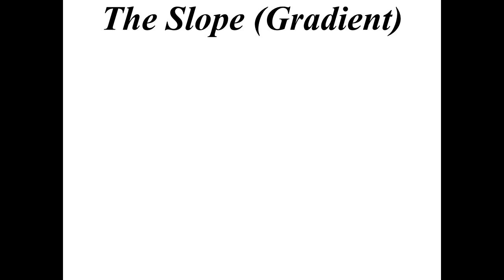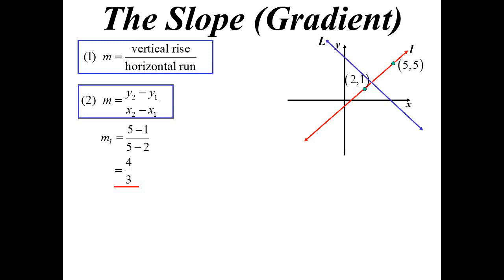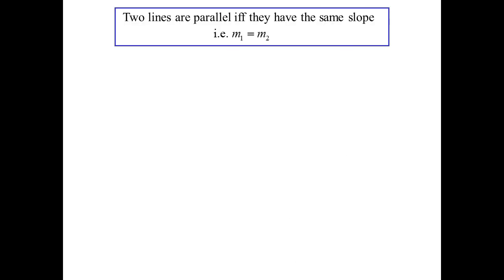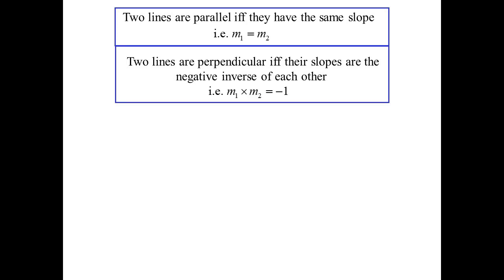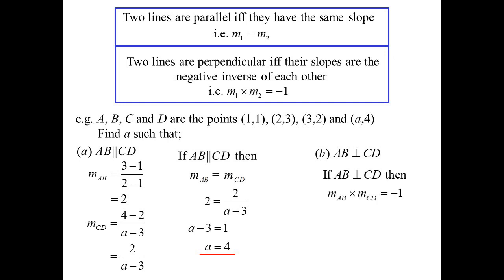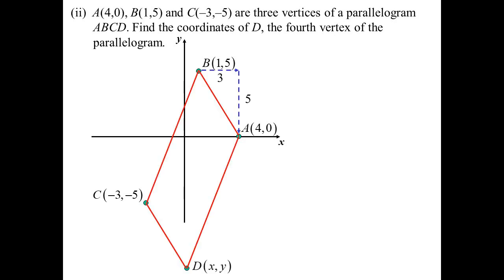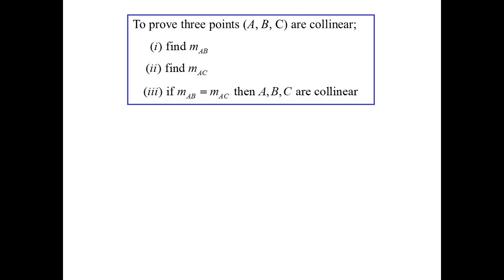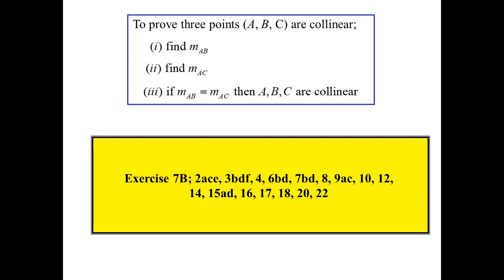11X1 T09 02 gradient 2020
Finding the slope of a line and how it can be used to prove parallel and perpendicular lines